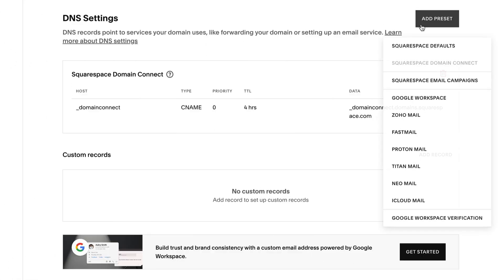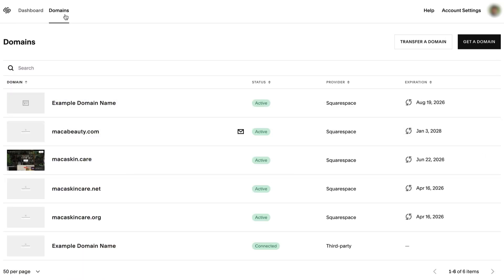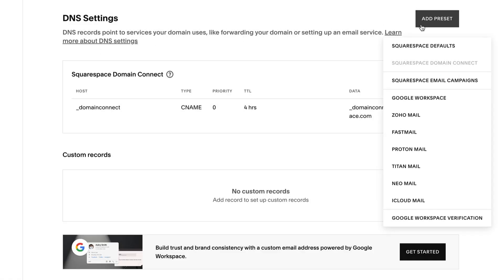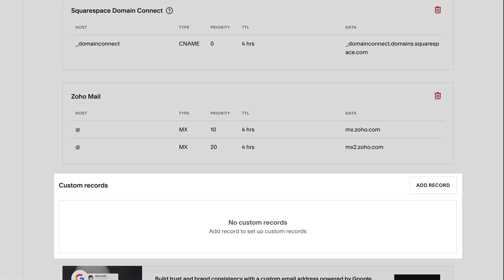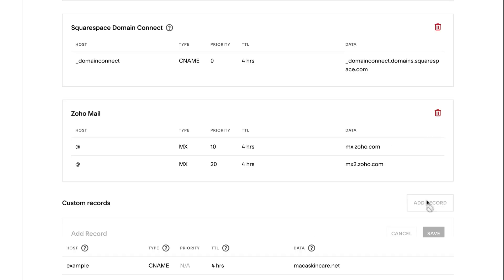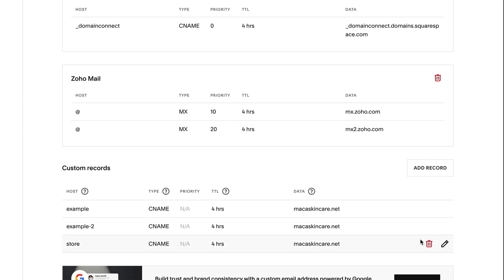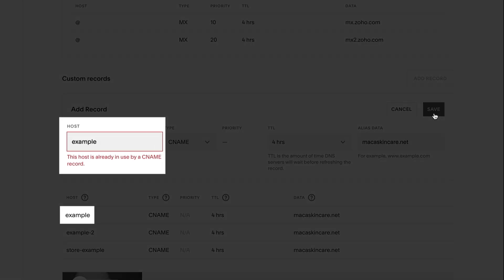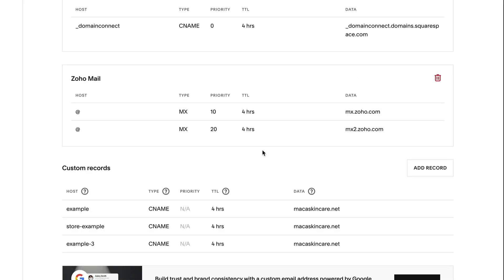Adding DNS Records to Your Domain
DNS records can also improve website security and authenticate domain name ownership.